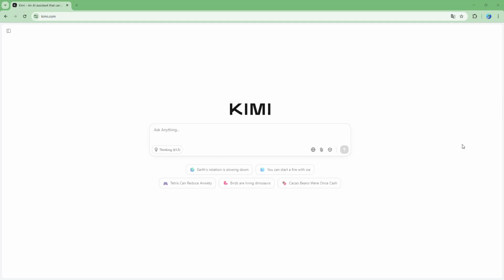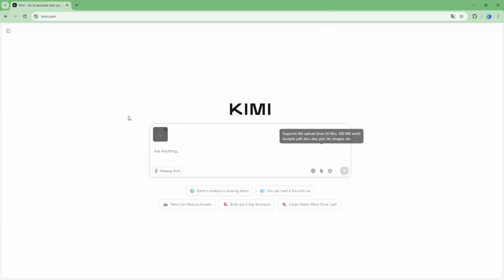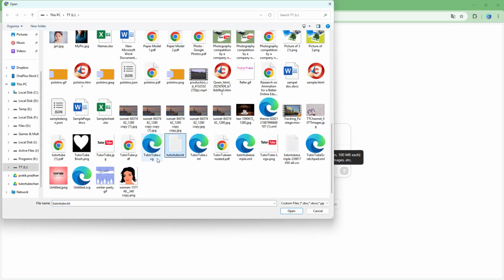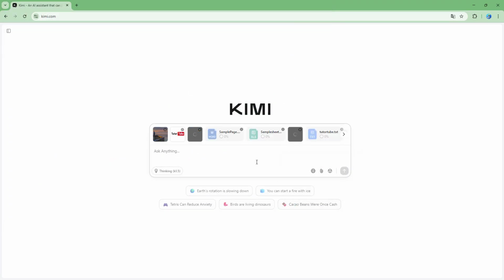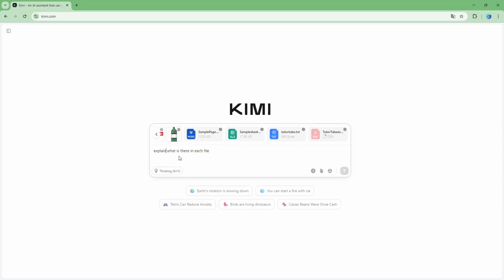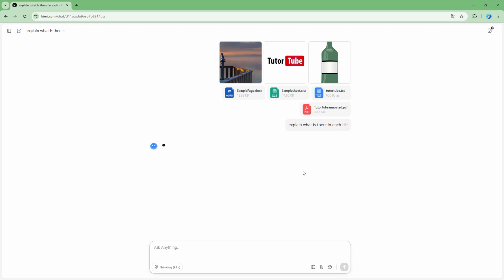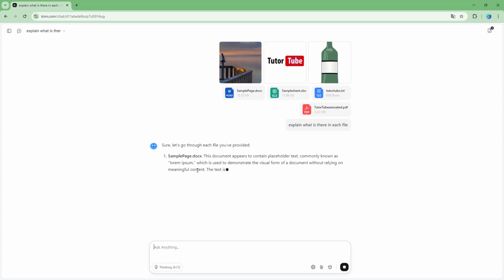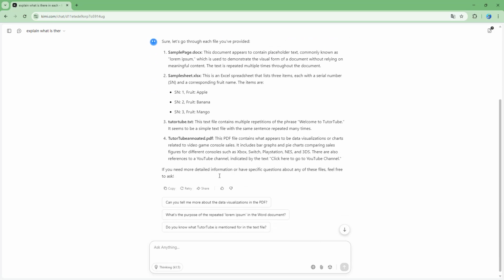Kimi - Lesson 10 - Uploading PDFs, Word, and Text Files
In this tutorial, we will be discussing about Uploading PDFs, Word, and Text Files Kimi AI